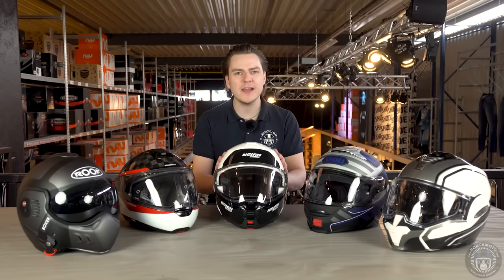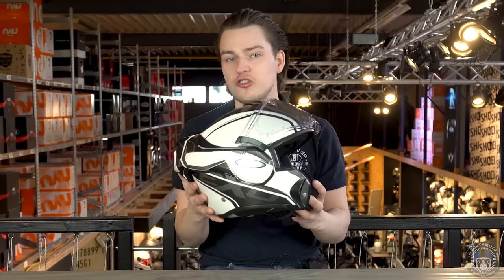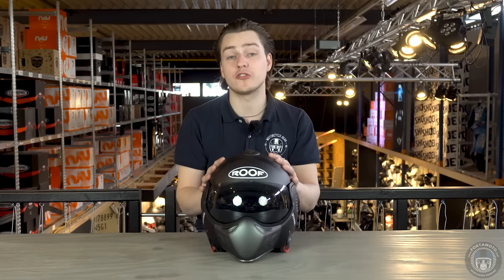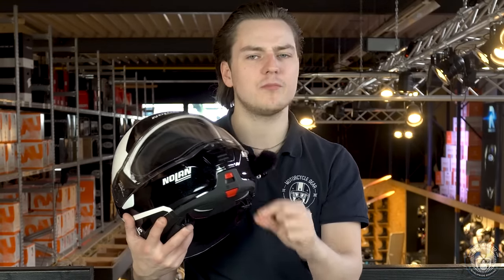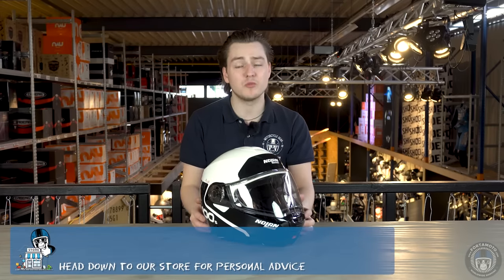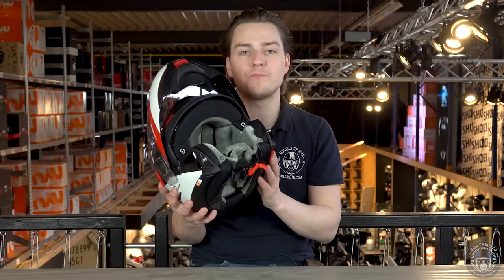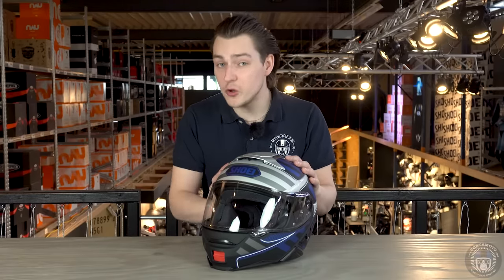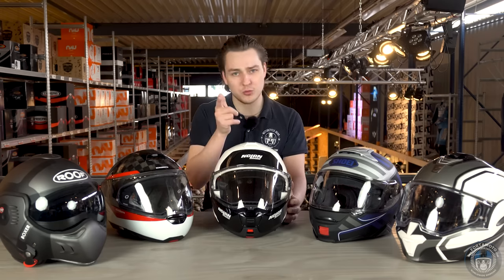5 BEST Modular Helmets of 2020 - 2021 | FortaMoto.com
If you were to ask me, then these would be the 5 best modular helmets for 2020 – 2021, and I’m also going to tell you why. Every head has a different shape and every motorcycle helmet has a different fit. One flip up helmet will be different to the next, and they won’t always match every rider or every type of bike.

When looking for a new modular helmet, you always want to make the best possible choice. Naturally it’s your aim to ride around as long as possible with your new skidlid. Your new helmet also has to fit comfortable and meet your personal demands. We often get the question: ‘which modular helmet is best for me?’.

We’re going to go through some of the specifications to give you a good idea of what the helmets are capable of. I’ll also share my opinion with you on some of the features and benefits of the helmets. By the end of this review video you’ll know which modular helmet is best for you.

All of the helmets in this top 5 modular helmets video have their own advantages and disadvantages. The best match for you will be explained in this detailed video.

Scorpion EXO-TECH – 0:58
This Scorpion helmet might not be as ‘cool’ as the Roof Boxer, but it does offer more options and luxury. This helmet features a chin bar that can rotated all the way to the back of the helmet, but it also comes with a sun visor and a Pinlock anti-fog lens.

ROOF Boxer V8 – 3:34
There aren’t many modular helmets that look cooler than the Roof Boxer. This helmet doesn’t only have the looks, it offers a lot of protection and functionality. The helmet has a fibreglass outer shell and you can personalise it to your liking.

Nolan N100-5 Plus – 5:14
This might be the best ‘bang-for-the-buck’ helmet currently on the market. This flip up helmet has a compact chin bar, adjustable neck roll, adjustable interior and extensive ventilation. The communication possibilities of this helmet are also wide.

Schuberth C4 Pro Carbon – 8:06
The C4 Pro is often classed as ‘the quietest modular helmet’. This version isn’t only quiet, it’s also very light thanks to the carbon outer shell. The Schuberth C4 Pro Carbon is still fully prepared for the Sena SC1 systems.

Shoei Neotec II – 10:35
The allrounder from 2018 is still leading the race in 2020! This helmet has a very pleasant fit, it’s compatible with nearly every rider and it can even be custom fitted with the Shoei Personal Fitting System.